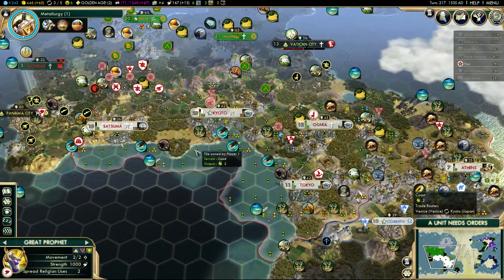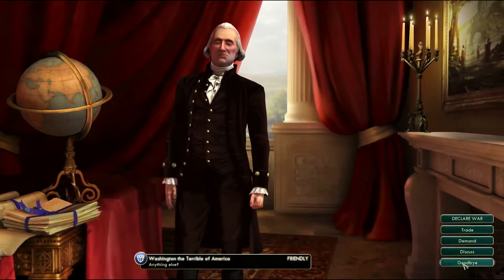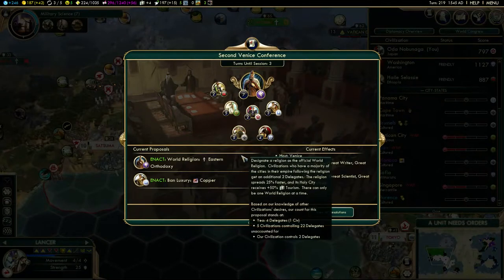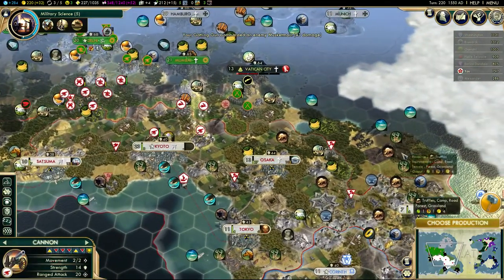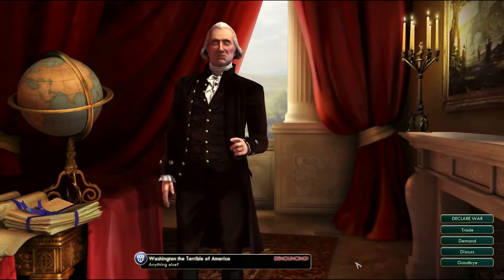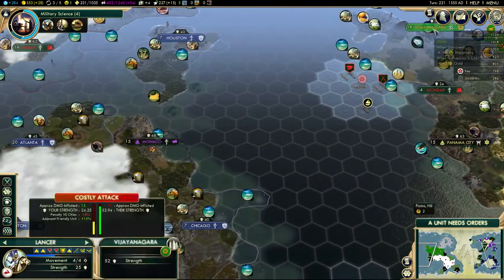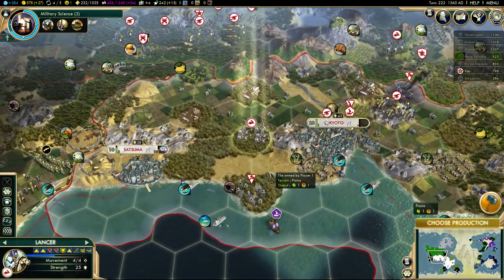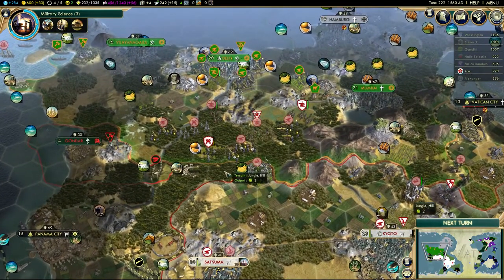Civ 5 Brave New World Let's Play - Immortal Japan - Fall Patch - #16 - "Pariah"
Fall Patch 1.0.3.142.  All Civ 5 DLC.  Let's Play of Civilization 5 Brave New World.  Immortal (7) difficulty, Continents, Japan Civilization.  1080p.  Random terrain types, and low seas, standard game speed.  Small map 6 opponents,  Venice and 5 random civilizations.

Some of my Playlists you might be interested in

Civilization 5 BNW links opened in new window below
Steam Store Page Civilization 5 Brave New World (demo also available on page)